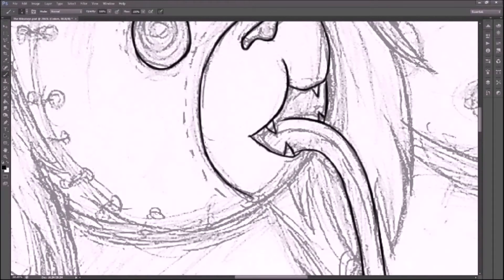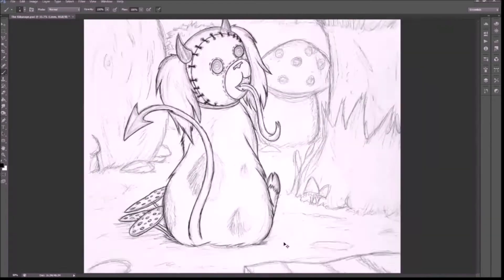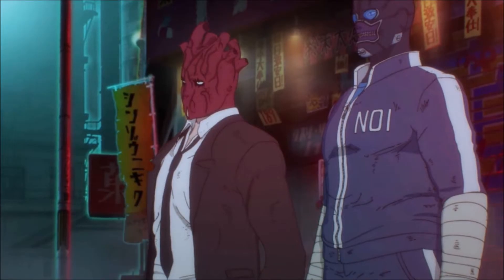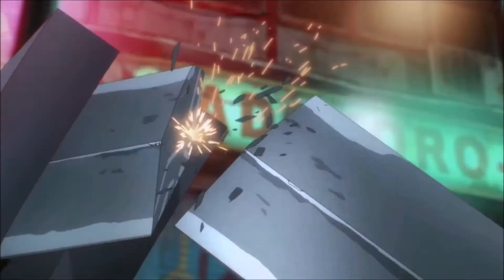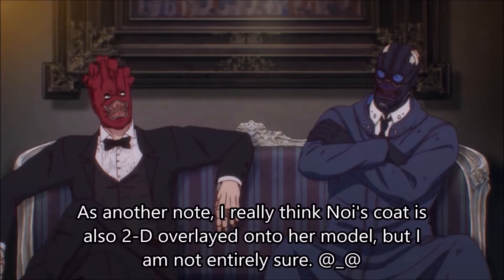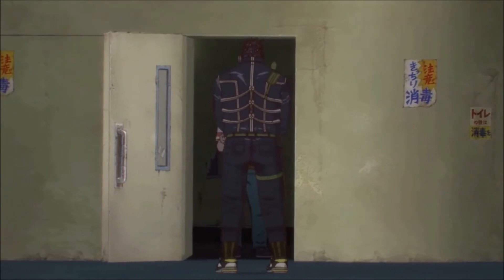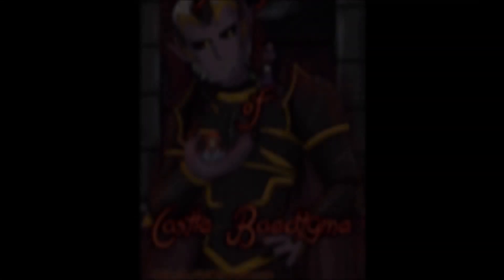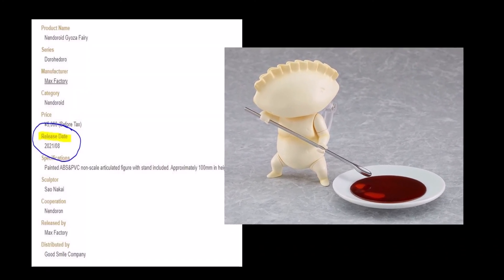Dorohedoro (2020) Anime Review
I may have taken a bit too long to making this review . . . but I think watching the series four times really helped me get a grasp on what it was I wanted to say. For the most part any way. I would really like to keep talking about this series more.